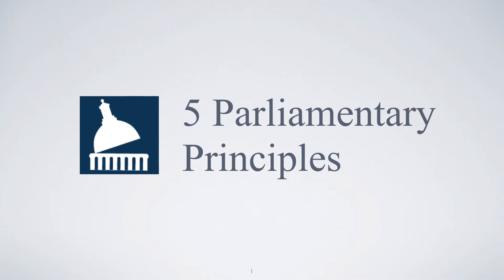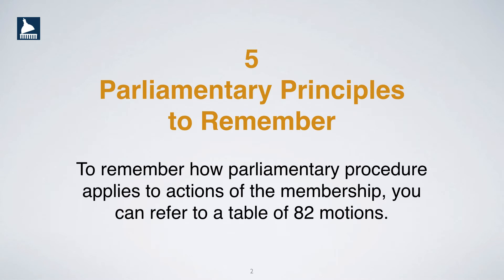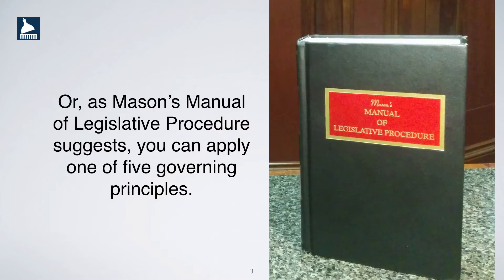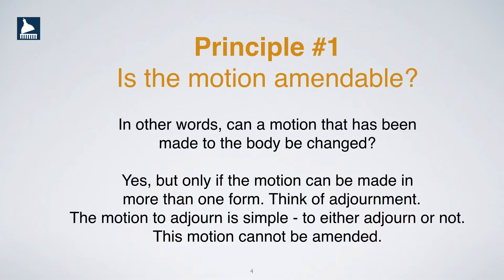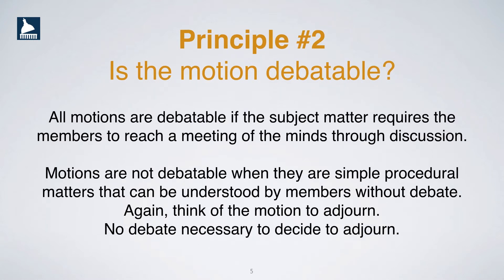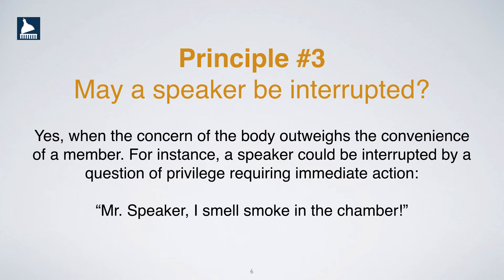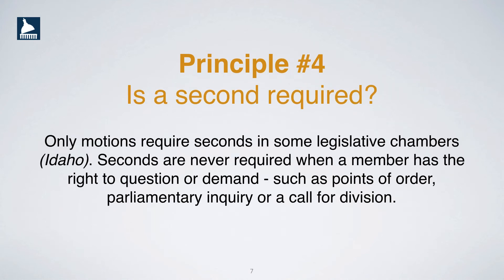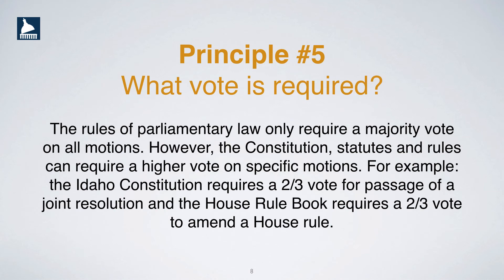5 Parliamentary Principles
Learn the five parliamentary principles that all parliamentary procedure is based. Simple and straightforward instruction.